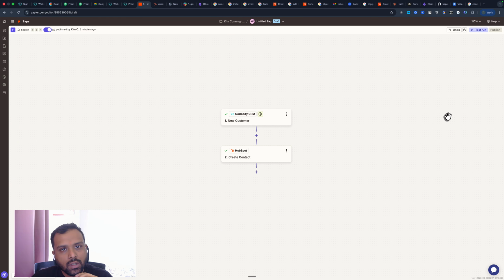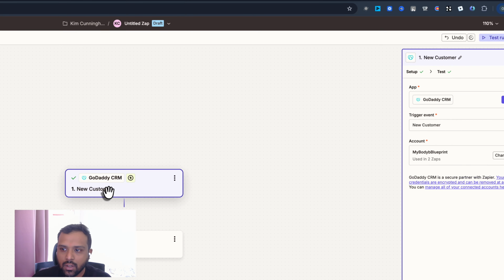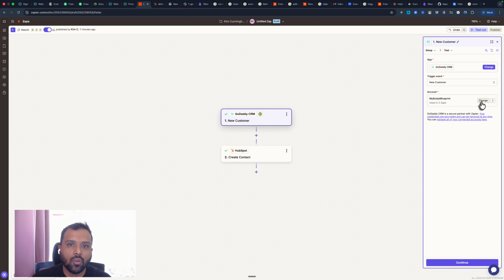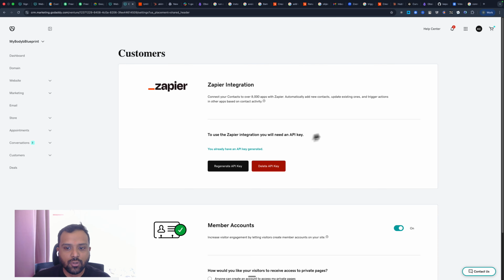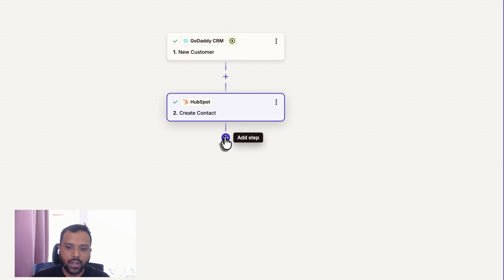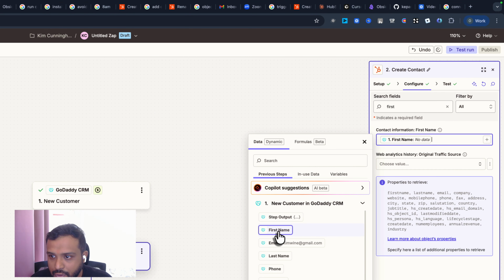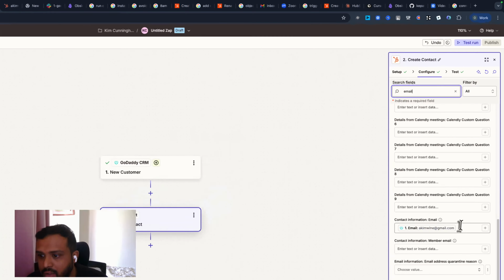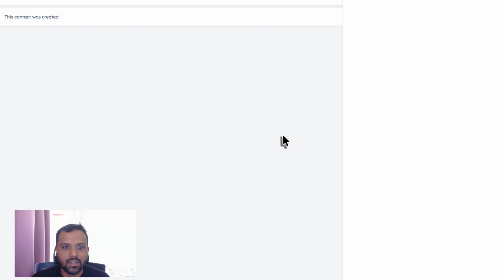GoDaddy Leads Not Getting to HubSpot? Watch This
This tutorial shows how to integrate GoDaddy forms with HubSpot CRM using Zapier. I'll walk you through setting up a Zap to ensure form submissions from a GoDaddy-hosted website are automatically sent to HubSpot, making your CRM system the central source of truth. Learn the process of selecting the trigger, choosing the HubSpot action, and mapping the form fields for seamless data collection and workflow automation.